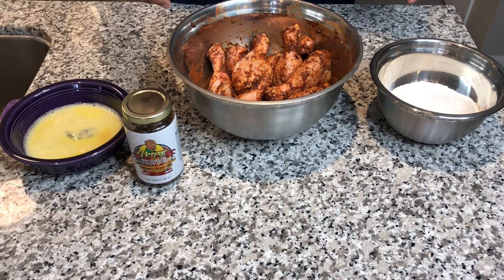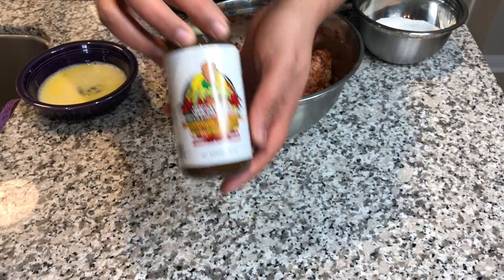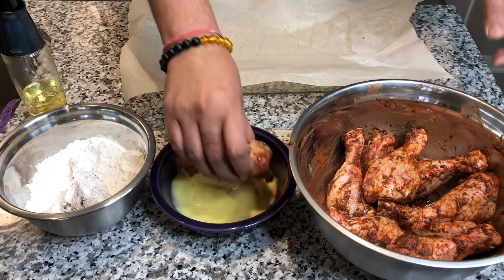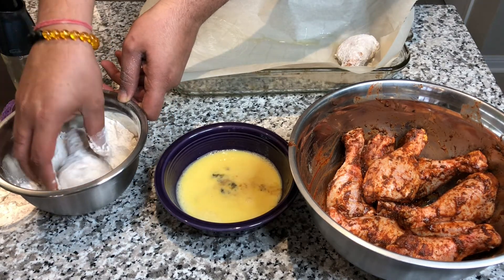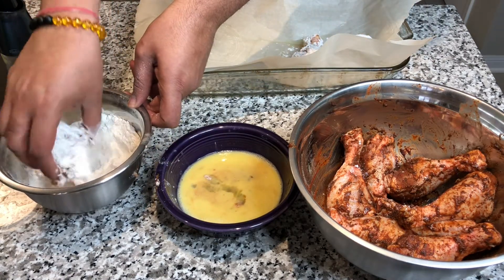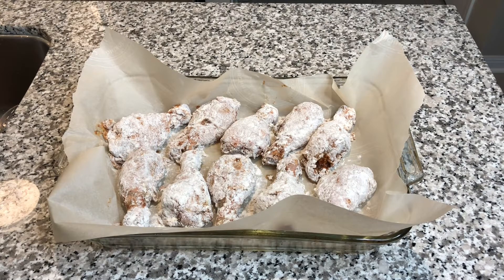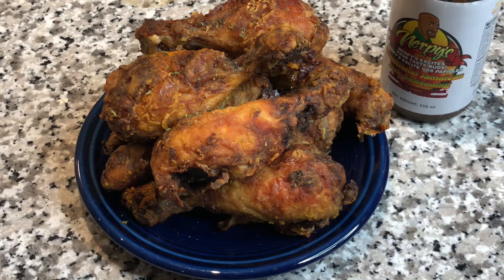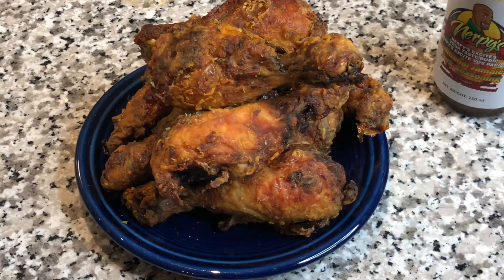Easy Oven Baked Fried Jerk Chicken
Ingredients
10 Chicken Legs
2 Tablespoons of Nerpys Jerk Seasoning
Salt and Pepper for tatste
1 Egg
1Tablespoon of water
2 Cups of All Purpose Flour

Bake chicken in the oven for 45-55 mins at 375 degrees